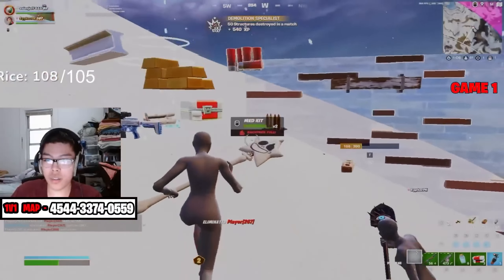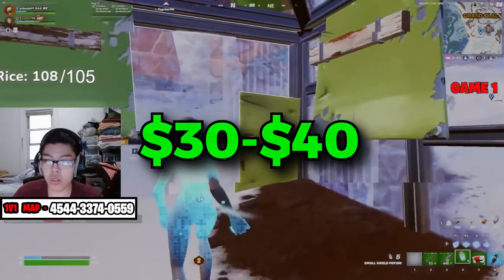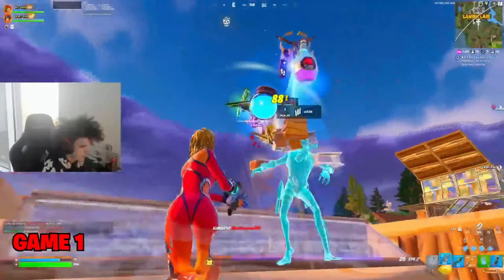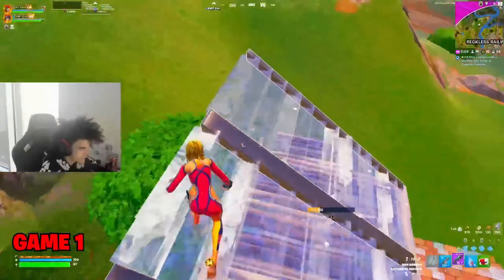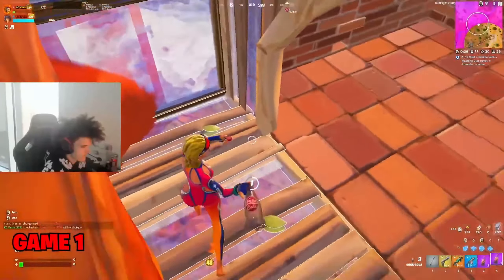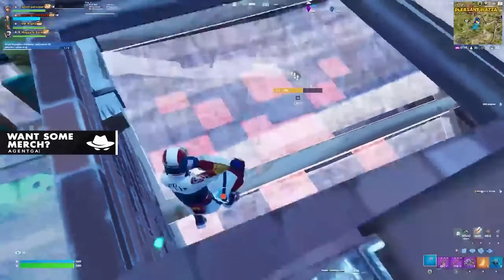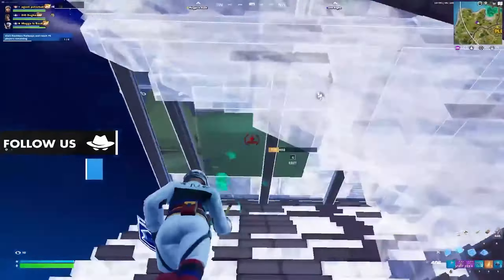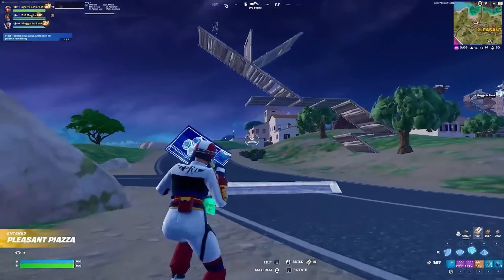The BEST Gaming Mice For Fortnite! (2024)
🔴Budget🔴
🔸️Razer Viper Mini

🔴Mid-Range🔴
🔸️Glorious Model O

🔴High-End🔴
🔸️Logitech G Pro X Superlight 2